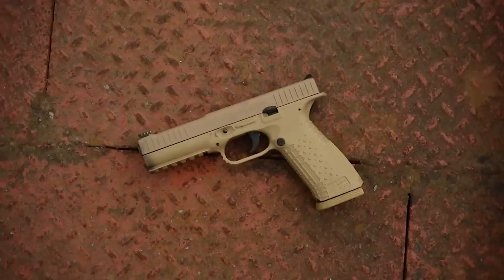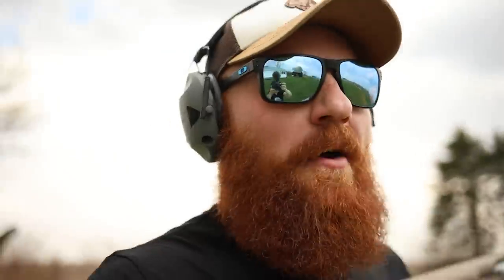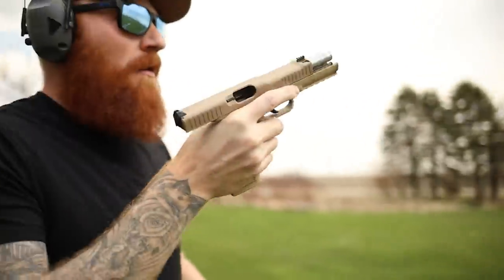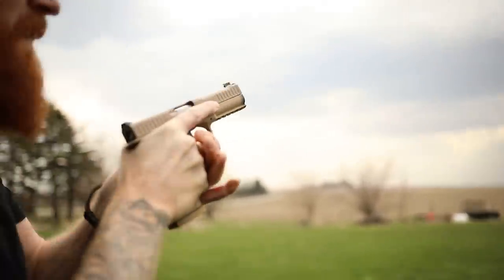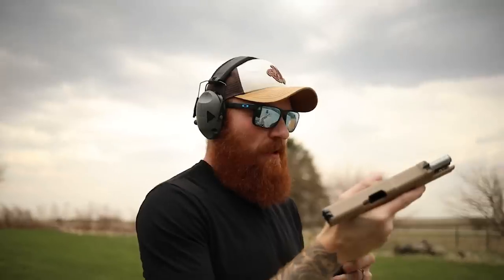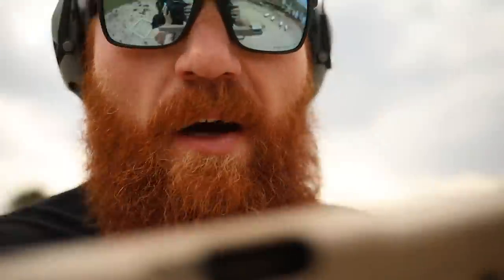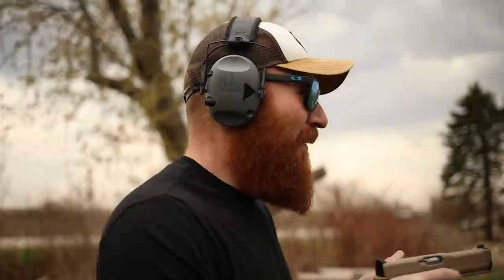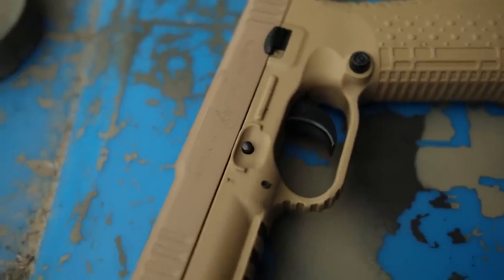Russian Special Forces Pistol: The Arsenal Strike One First Shots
Used by the FSB Alpha group, a Tier One Russian Special Forces Unit, the Arsenal Strike One is a very unique pistol.